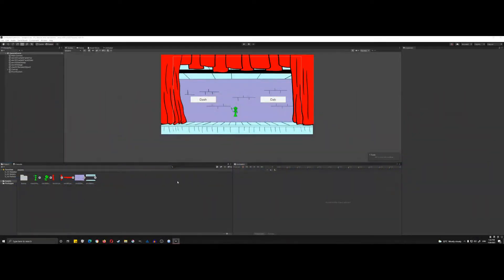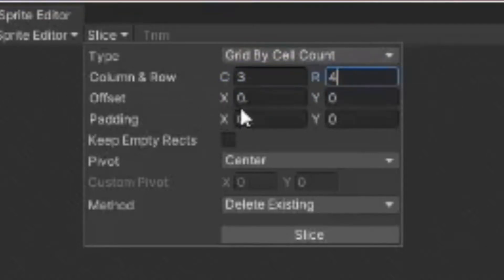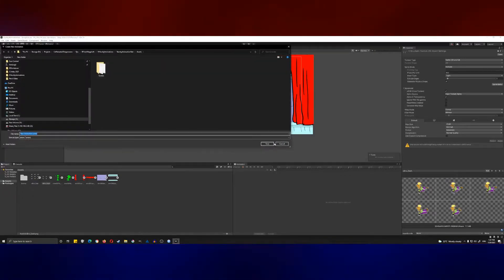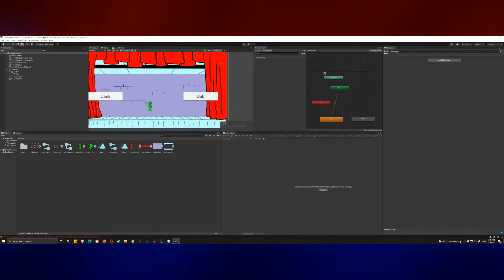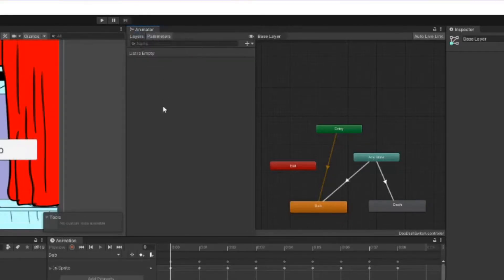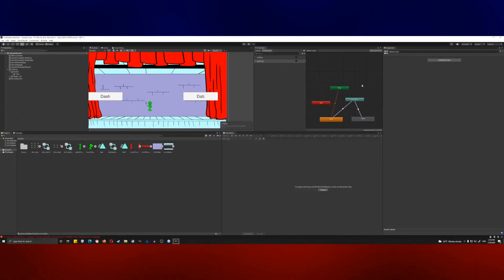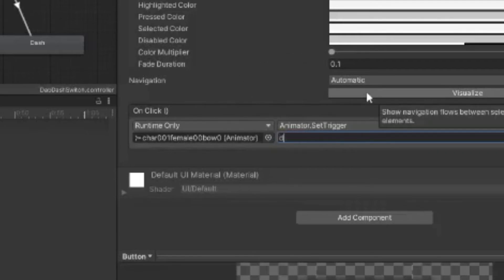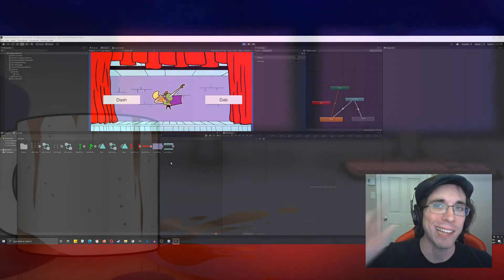UNITY TUTORIAL - Switch Animations by Clicking on Buttons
Hello everybody, and welcome to the channel! I was having trouble figuring out how to work the animation flowchart in Unity, but after some research, I've discovered how to switch between animations using a trigger!